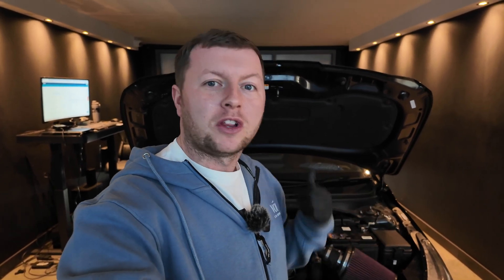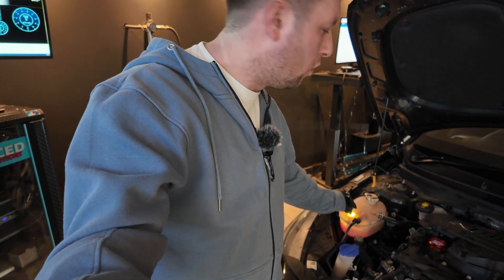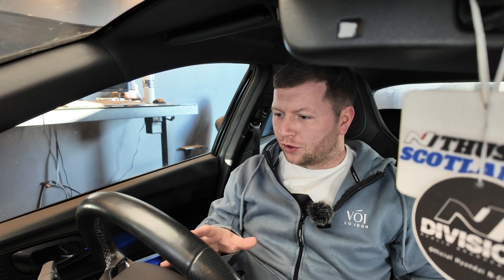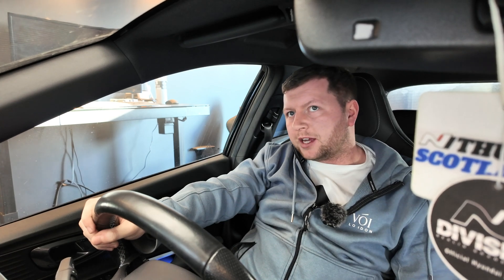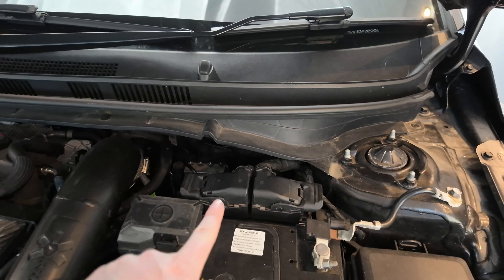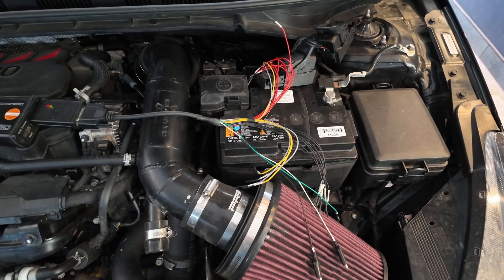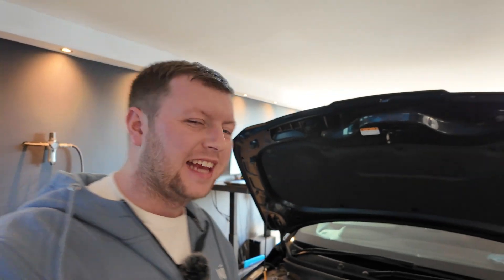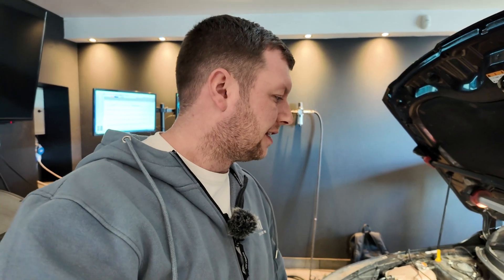MAKING A HYUNDAI I20N STAGE 1 ECU TUNE!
In this video come behind the scenes of our first time development on the Hyundai i20N, this is the very first time we have went behind the scenes during the development process, we show the us and downs of this process, and give an insight into how time consuming building the first tune can actually be, 30+ revisions later and we got some good results, but this was far from straightforward!

Laird-Performance.co.uk